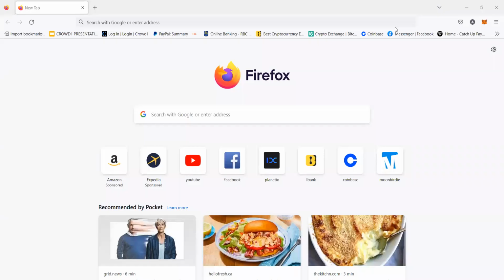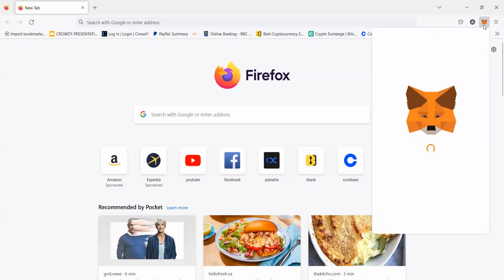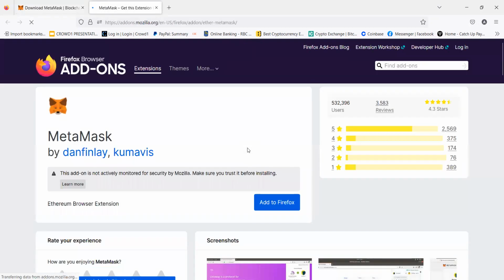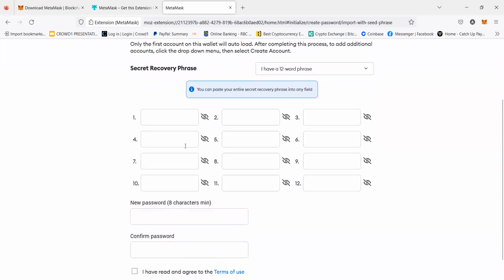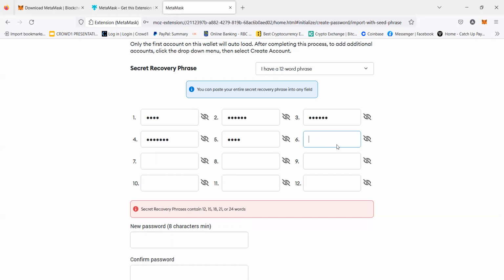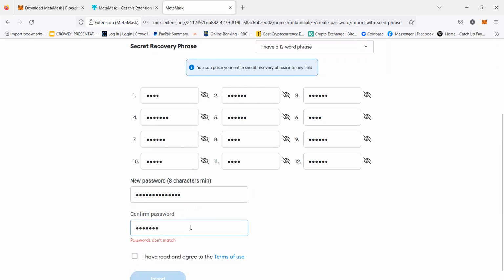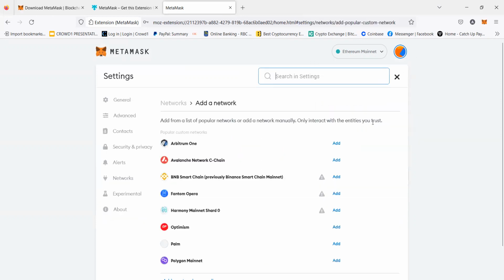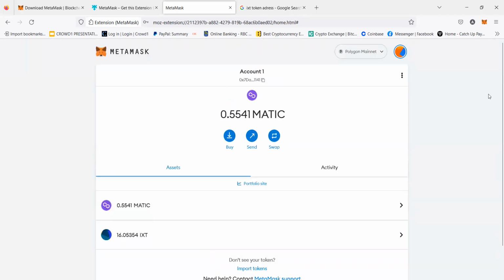How to remove/add Metamask extension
MetaMask tutorial. In this video, we'll address
1. How to remove MetaMask
3. Add MetaMask?
4. Add network and token in MetaMask?

MetaMask is a browser extension that acts as both a wallet and a way for you to interact with different blockchain networks. The first component of MetaMask is a wallet, meaning that you can use MetaMask to store your cryptocurrencies. The second component of MetaMask is the ability to interact with blockchain networks. What this means is that MetaMask allows you to use all the decentralized applications, known as dApps, which are hosted on the network.

IXT Token address: 0xE06Bd4F5aAc8D0aA337D13eC88dB6defC6eAEefE

Timestamps
00:00 Intro
0:38 How to remove MetaMask Extension
01:40 How to add MetaMask Extension
7:02 How to add Polygon Network
7:38  How to add Token